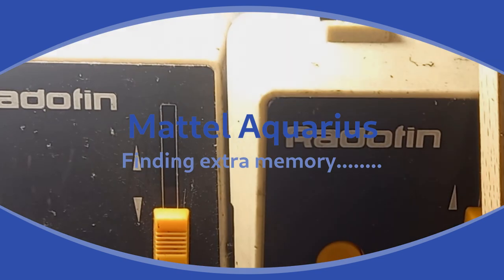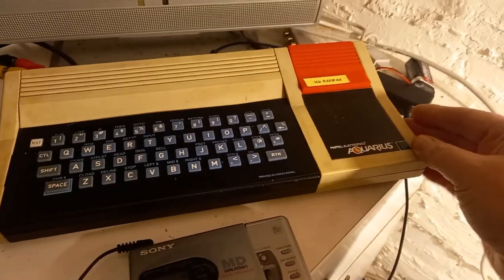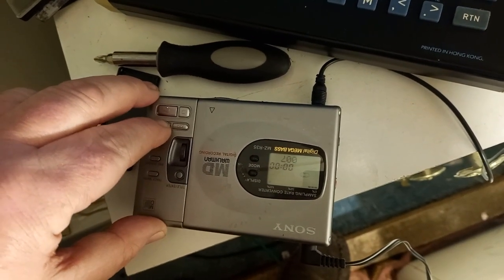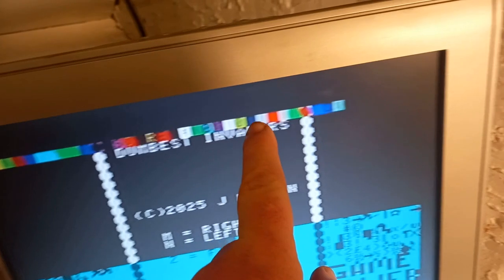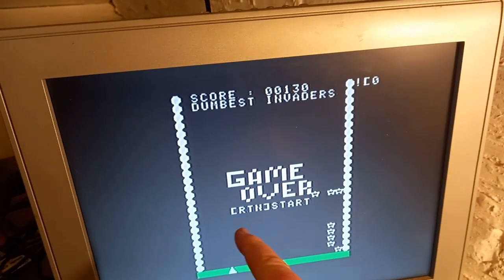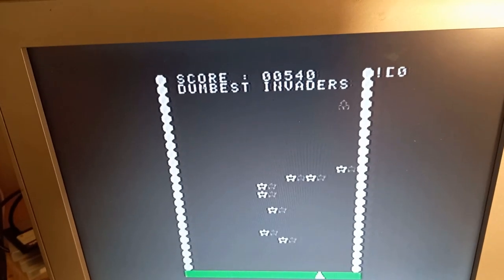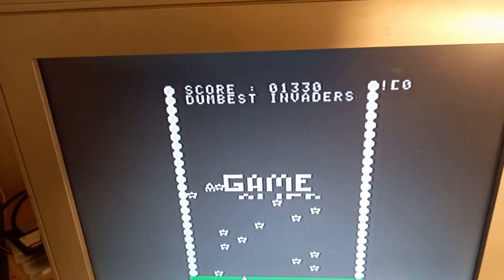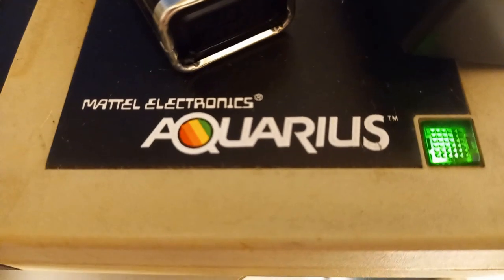Mattel Aquarius. Trying to find extra bytes to write Dumbest Invaders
Trying to hide machine code to make a game for the unexpanded Aquarius.